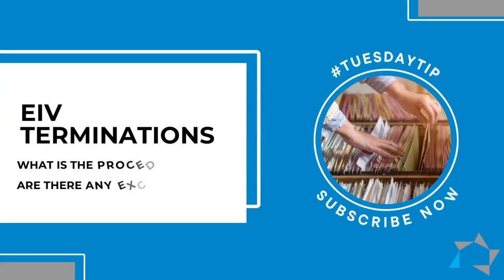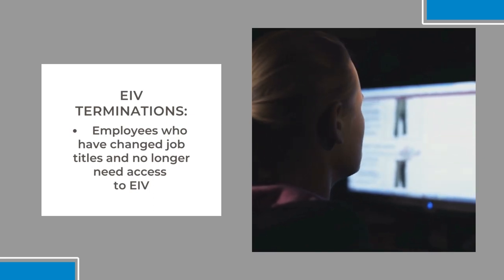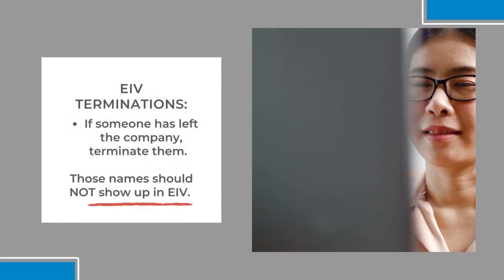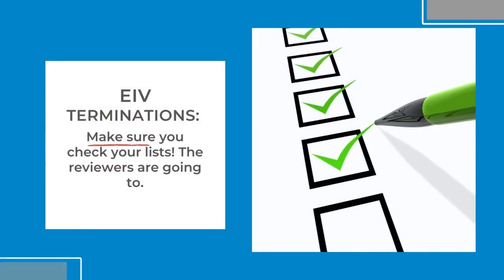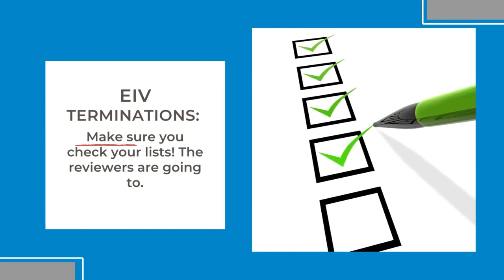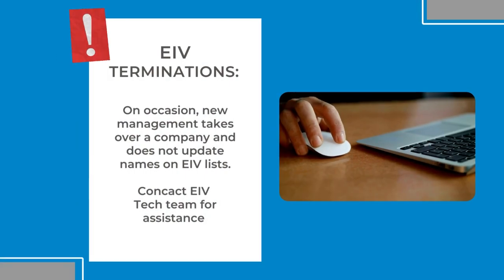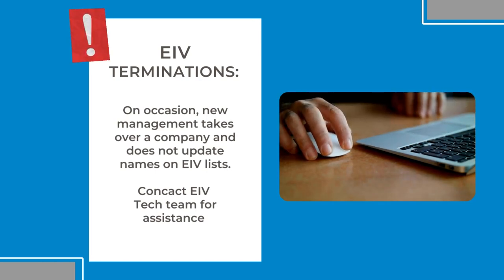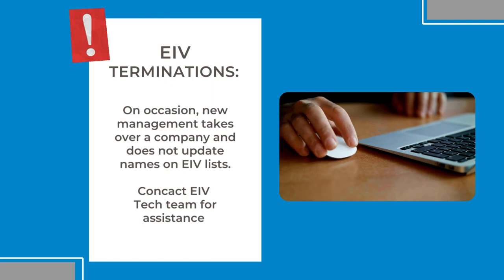Tuesday Tip: EIV Terminations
In this week's TuesdayTip, we discuss EIV Terminations and what can result in findings if you don't keep your list fresh and up to date!